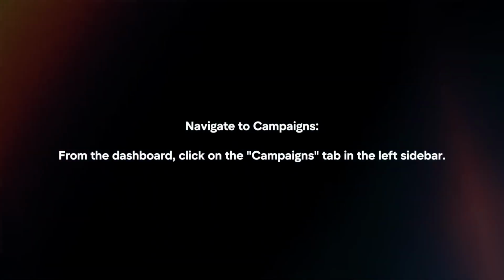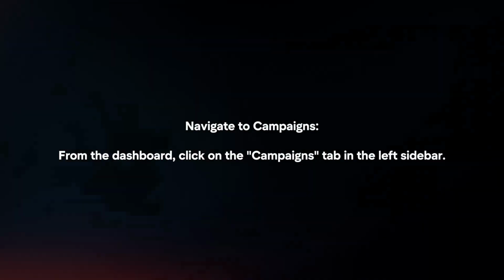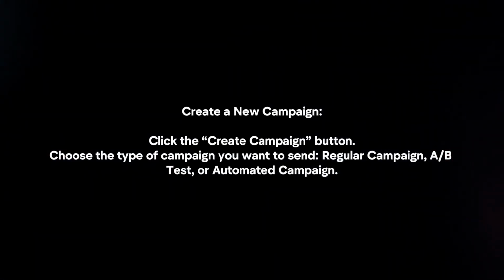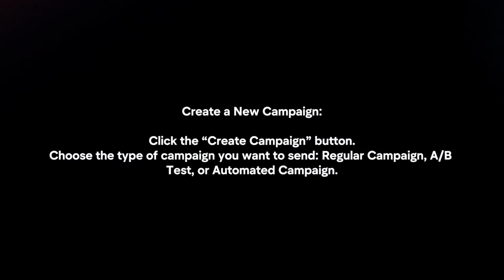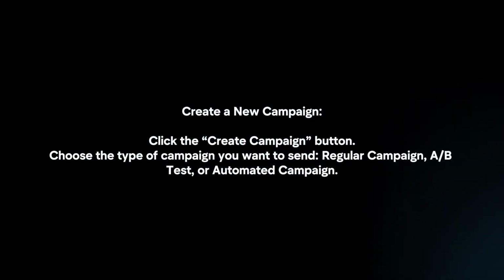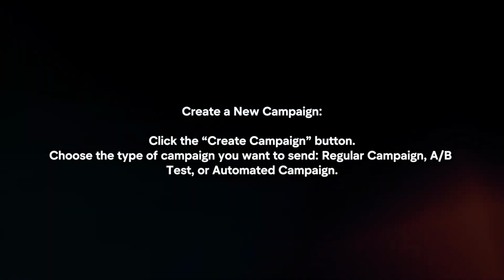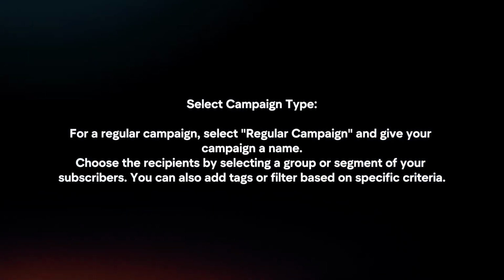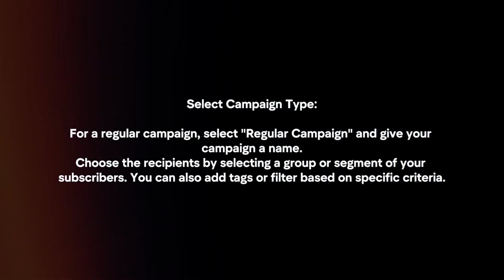How To Create Email Campaign In MailerLite (2025)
In this video I will explain How You Can Create Email Campaign In MailerLite In 2025.